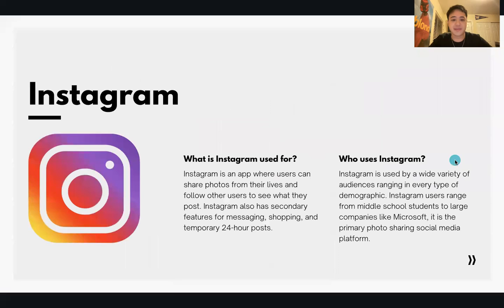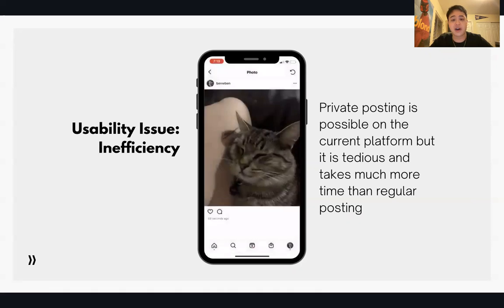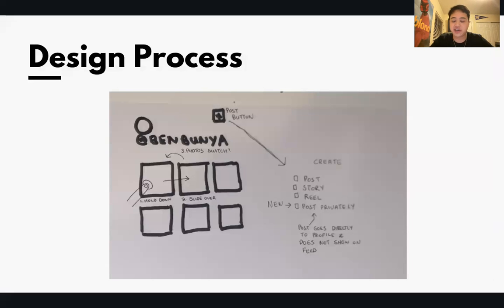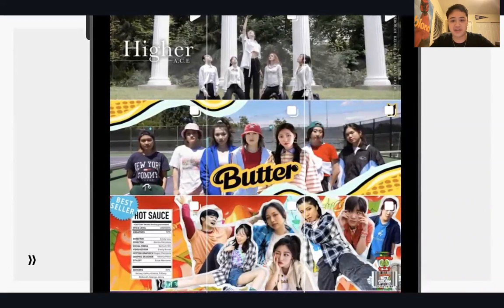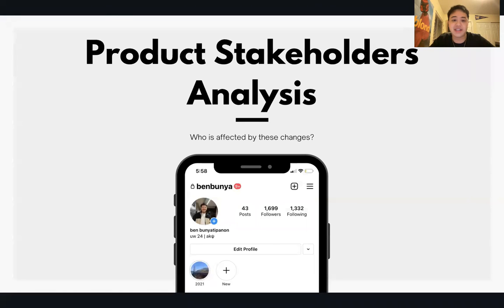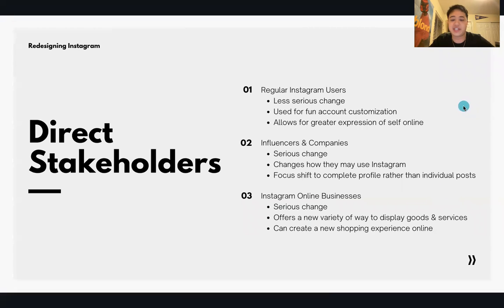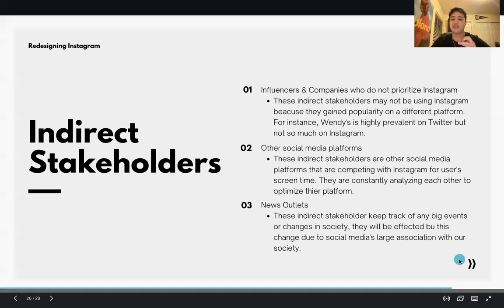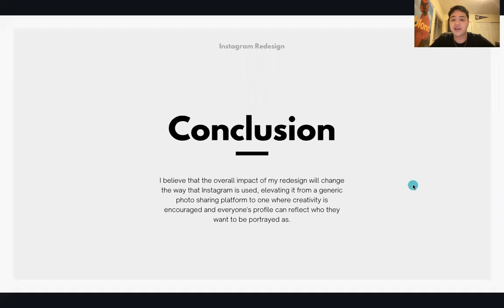Informatics 200 Redesign Project